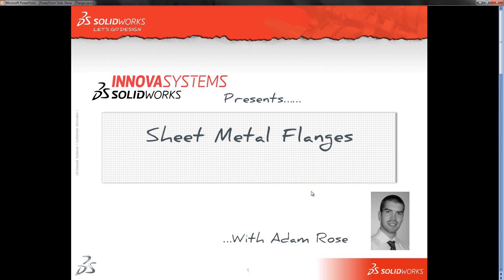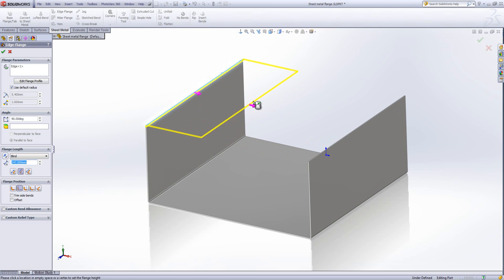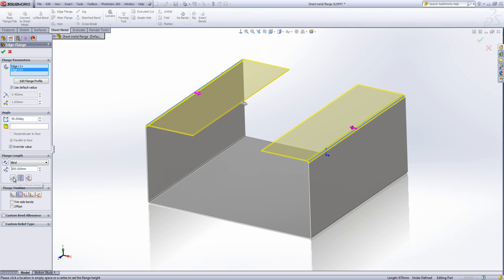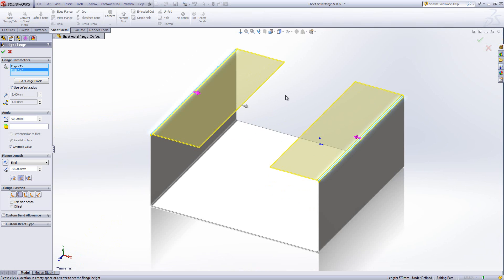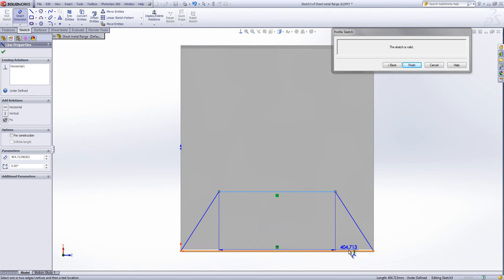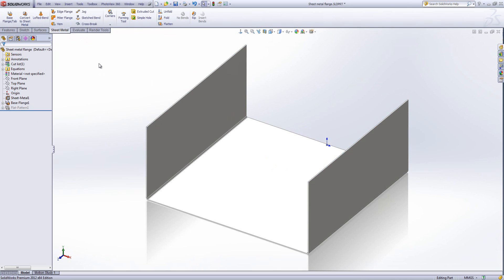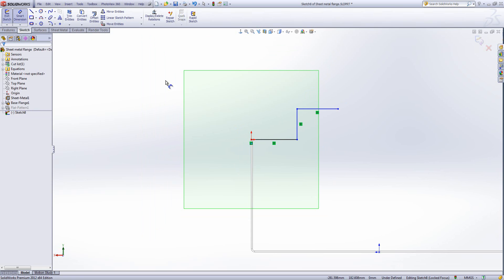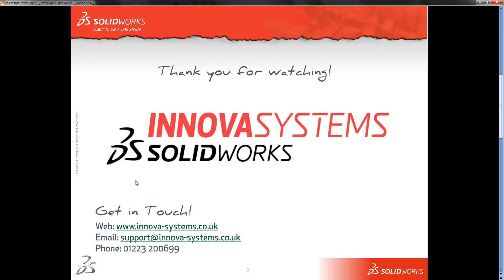Creating sheet metal flanges in SolidWorks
Learn how to create different types of flanges in the sheet metal functionality within SolidWorks.